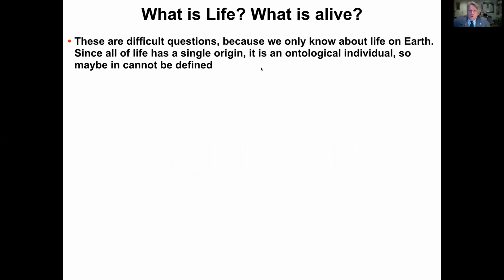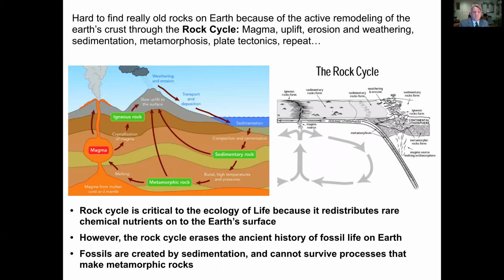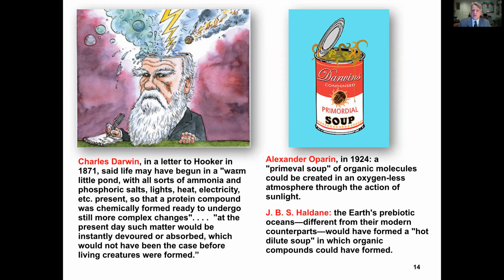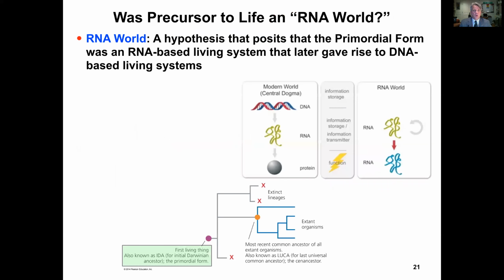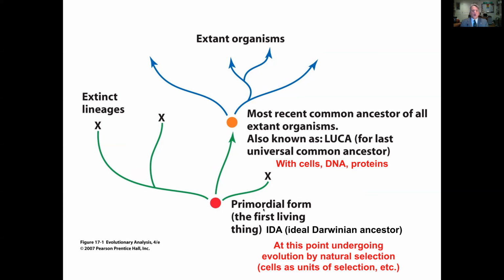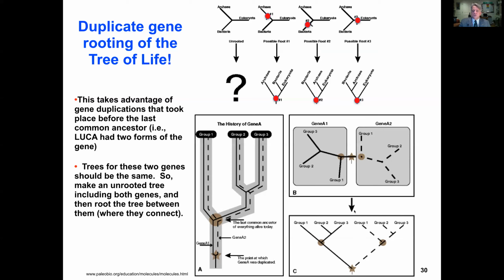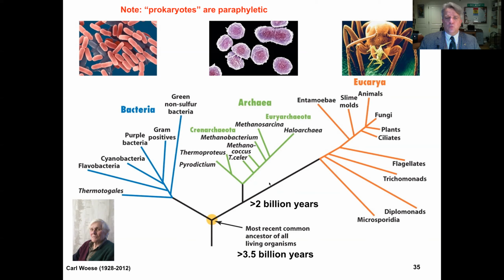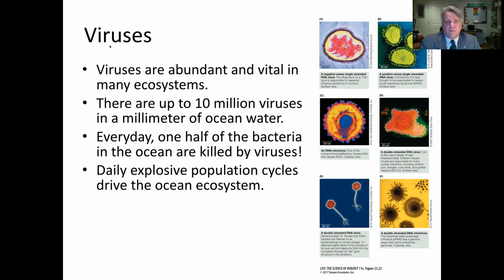BIOL 104 Yale University Lecture 6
This lecture covers the origin of life and the first part of our examination of early life on Earth.